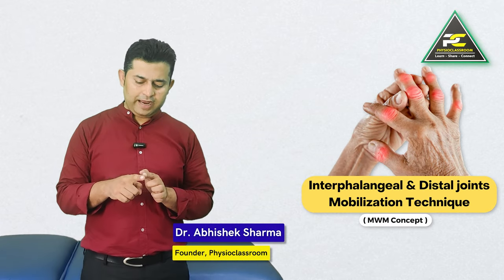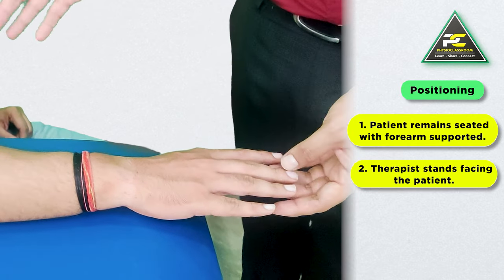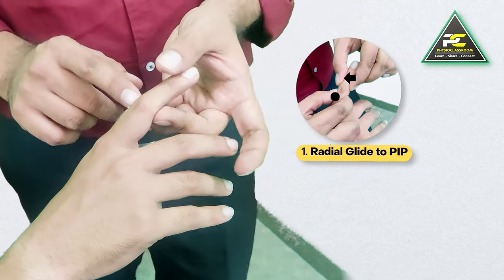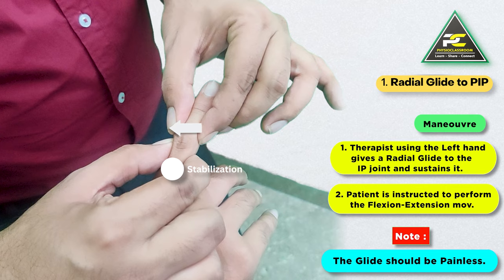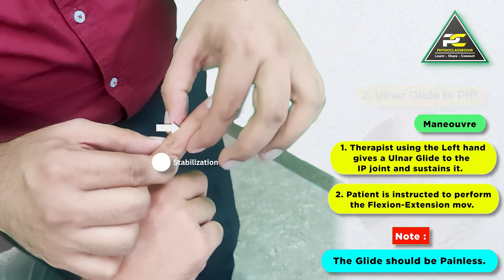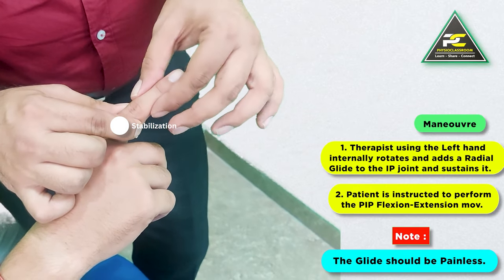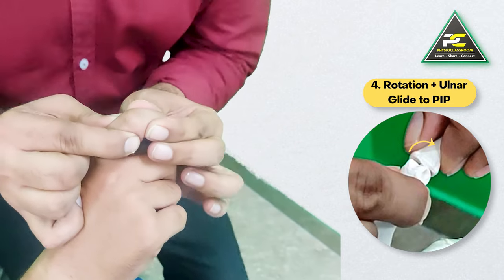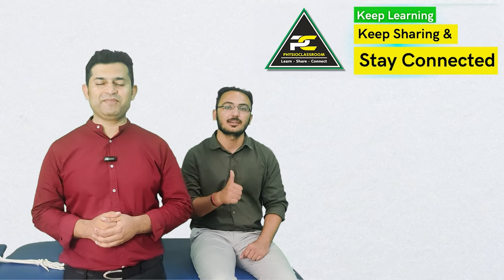TREAT HAND STIFFNESS AND PAIN BY PIP AND DIP MOBILIZATION TECHNIQUE